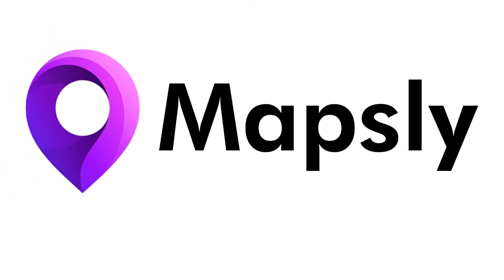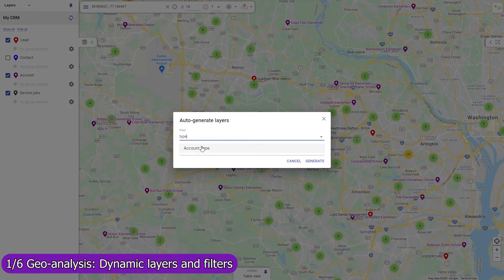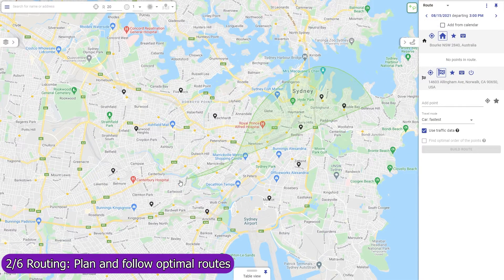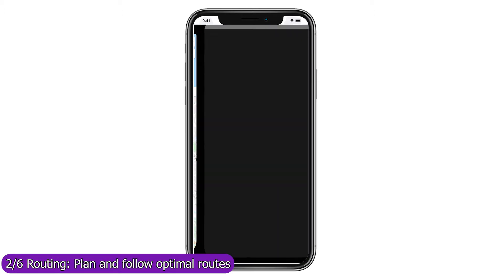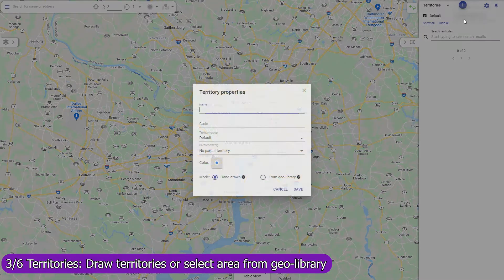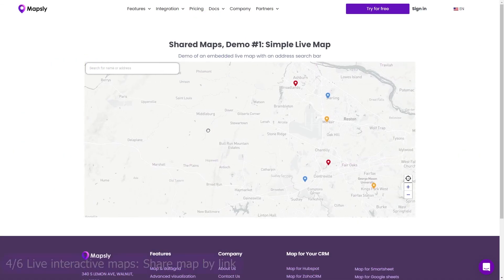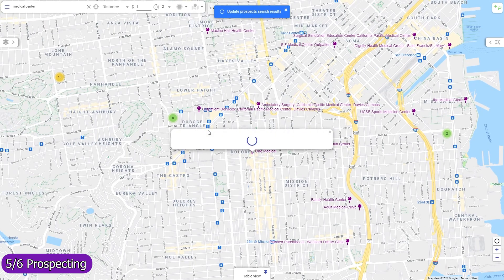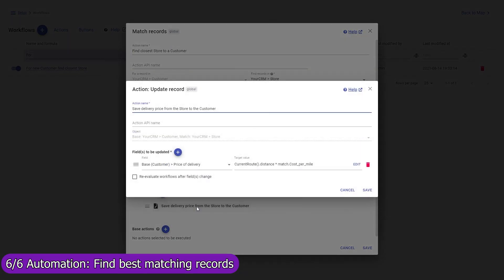Mapsly: customizable Pipedrive map for geo-analysis, routing, territories & no-code automation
Mapsly is a feature-rich yet entirely customizable geo-intelligence platform that allows you to view your leads, contacts, accounts, or any other Pipedrive objects on the map, slice them into layers, build optimized routes for sales reps, draw and automatically assign territories, filter records by distance, and automate complex processes like finding the closest clinic to a patient based on the driving distance and any other criteria, and much more.

This video showcases select Mapsly features. or sign up for a free 14-day trial